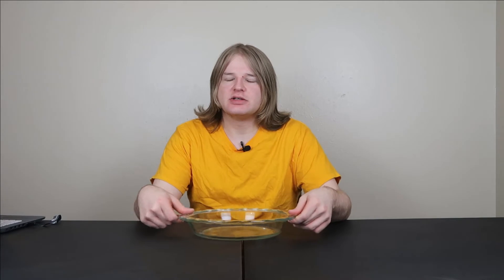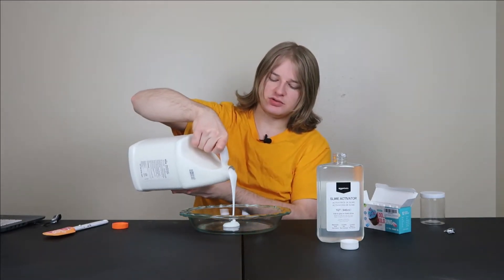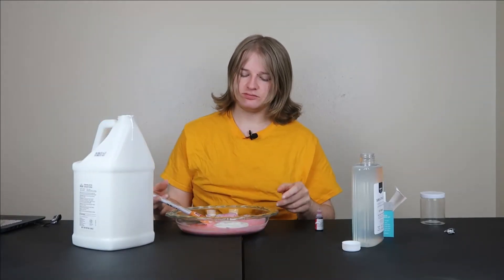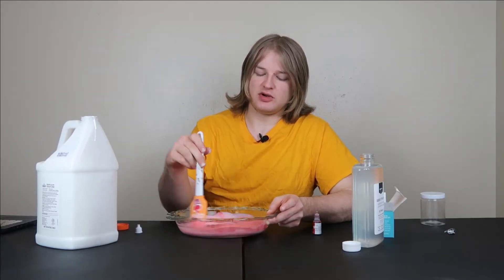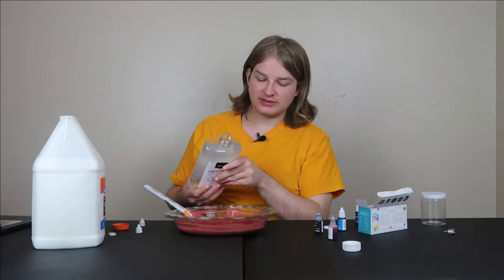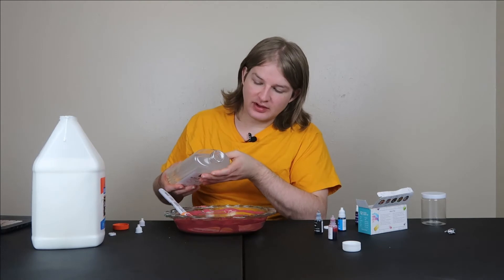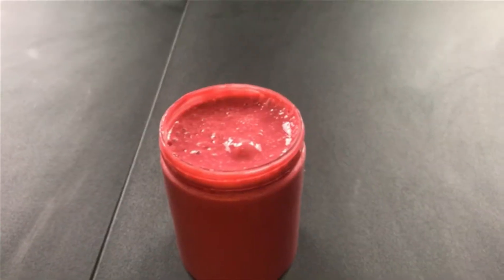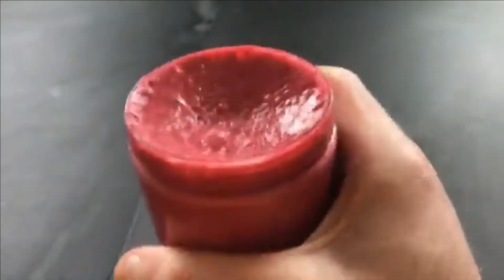First Time Making Slime